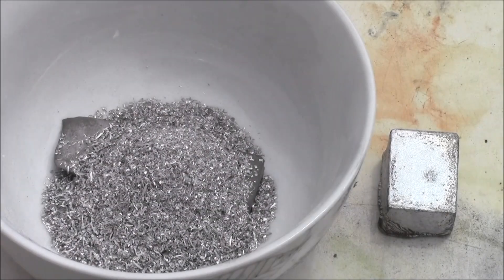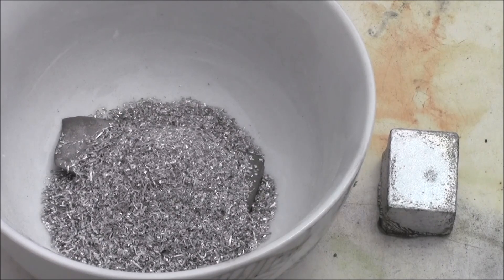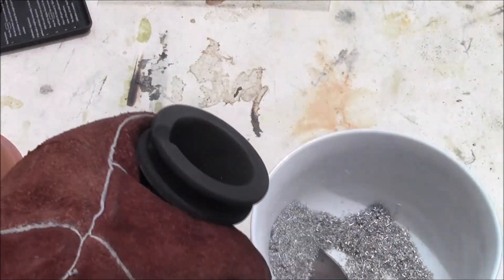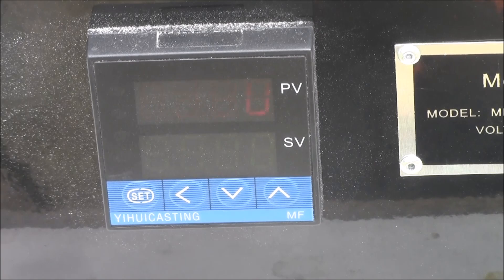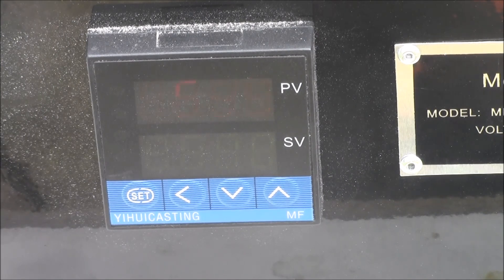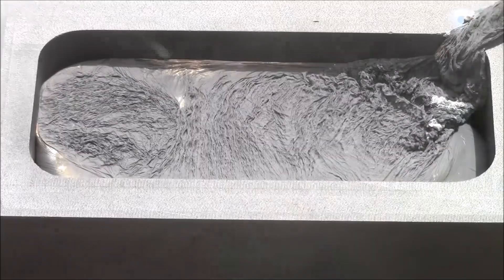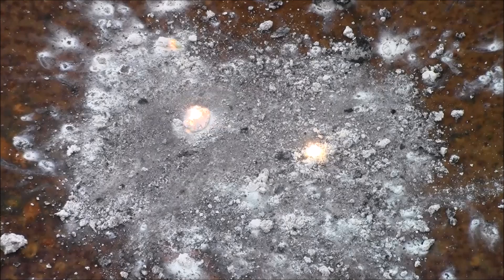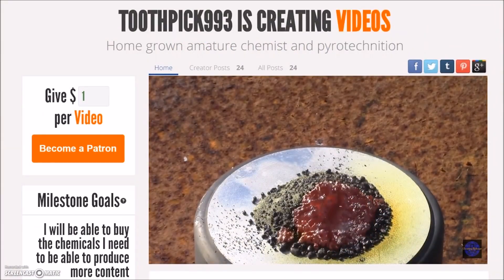Making Magnalium for use in Pyrotechnics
Sorry for my lack of content, These are from a year ago. With no money to put towards these videos I'm struggling to make anything new so right now all i can do is upload what I have already made

If you would like to see more content please consider donating, I would like to pick up this channel again but I can't do it on my own.